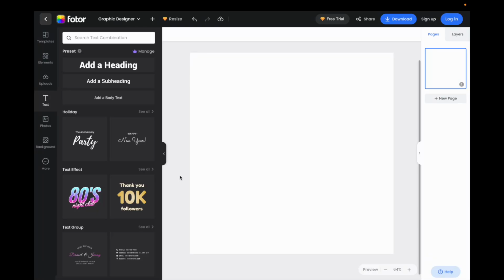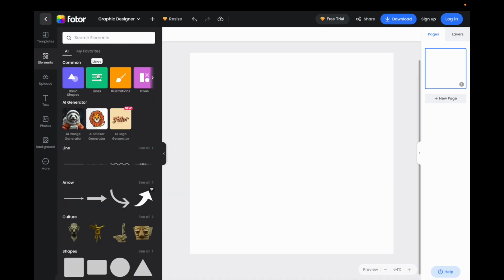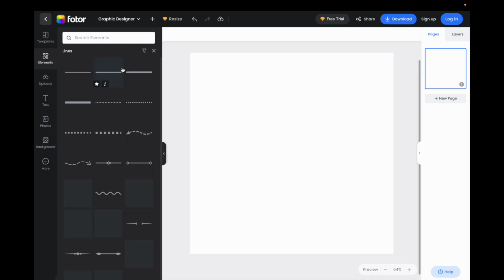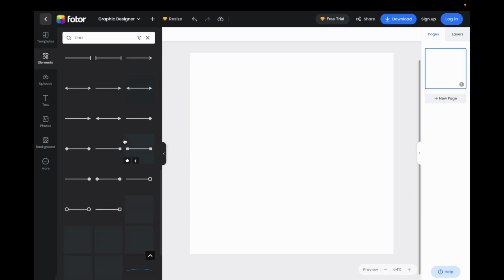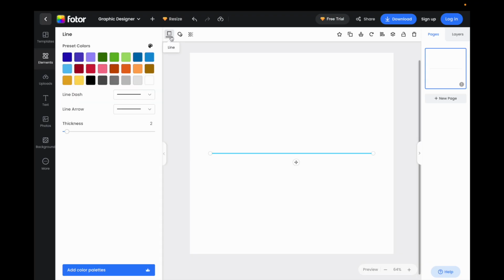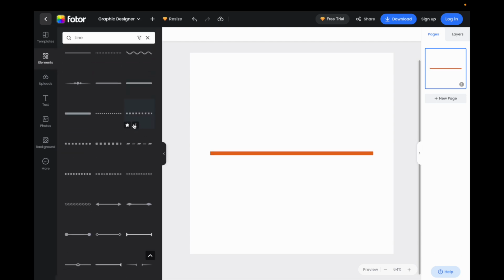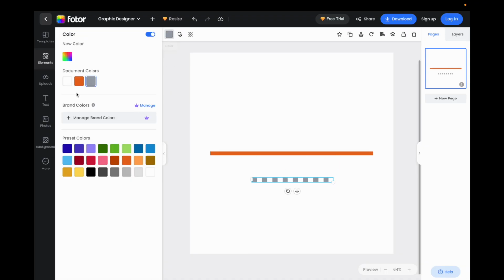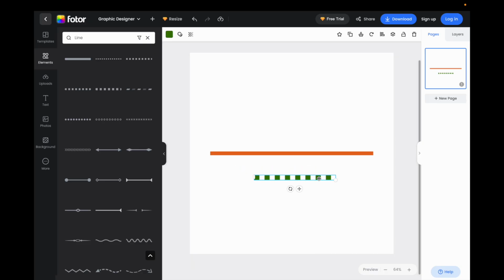How To Add Lines To A Design On Fotor | Fotor Tutorial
Learn how to add lines to your Fotor design projects with this simple and effective tutorial. Whether you're creating a flyer, presentation, or Instagram post, adding lines helps enhance visual structure, separate content, and draw attention to key areas. This video shows you how to access Fotor’s line tool, insert horizontal, vertical, or diagonal lines, and customize them with colors, thickness, style, and opacity. Perfect for beginners or design enthusiasts, this guide makes line editing easy and efficient in just a few clicks. Improve your design layout and visual balance by learning how to master lines in Fotor today.

how to add lines to a design on Fotor, how to insert straight lines in Fotor, Fotor tutorial for adding lines, customize line thickness in Fotor, use line tool for Fotor designs